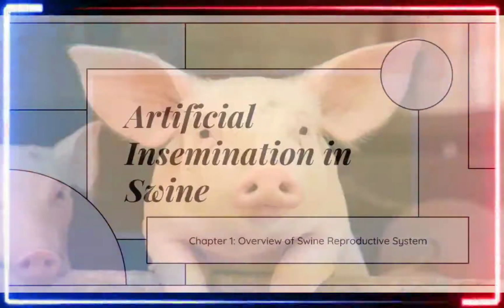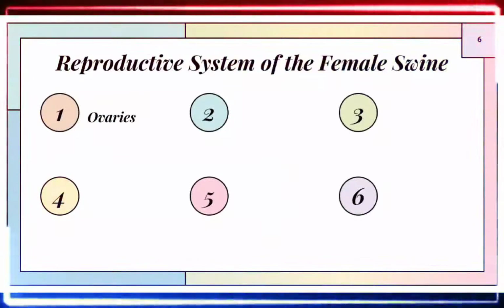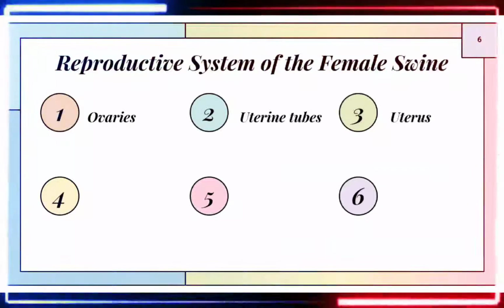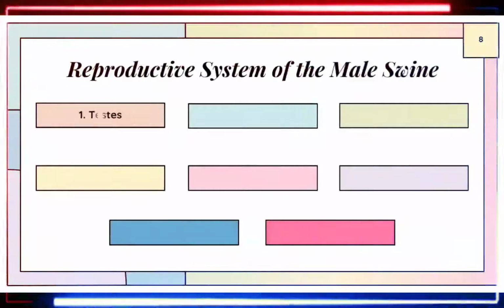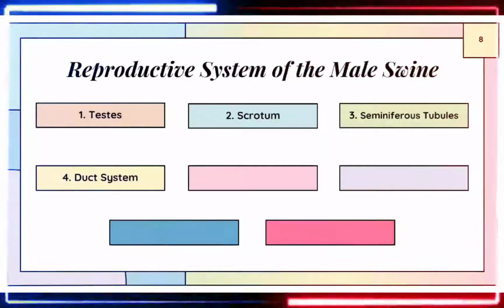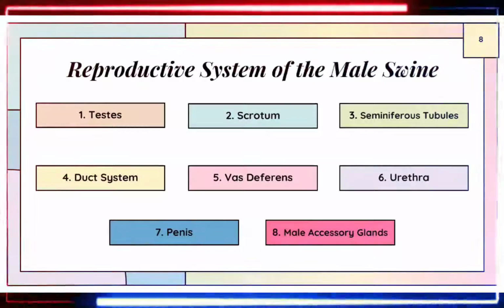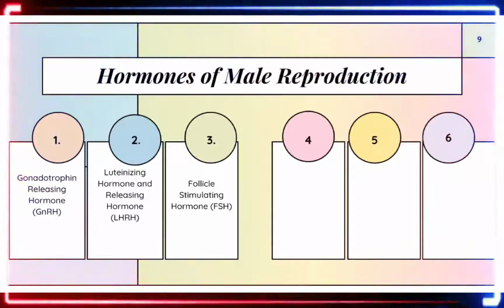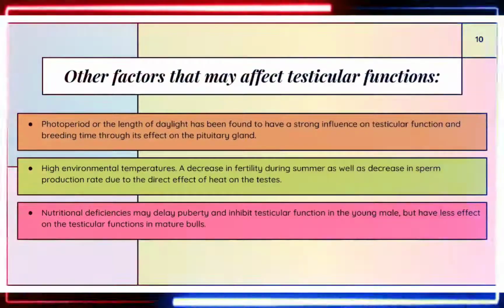Artificial Insemination in Swine: Chapter 1 - Lesson 1: The Reproductive System of Swine